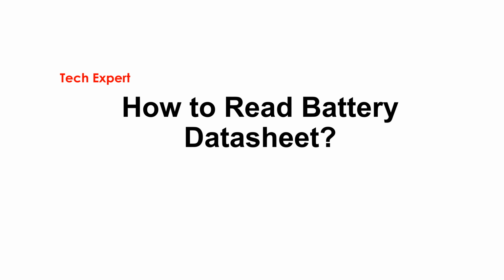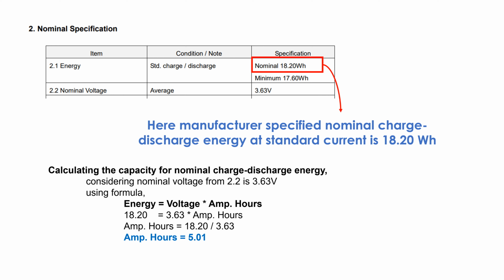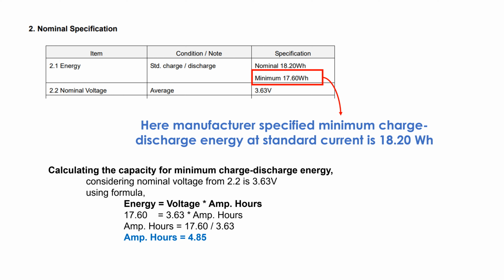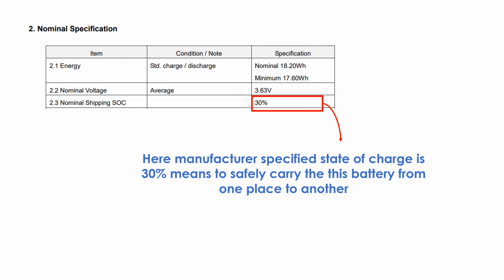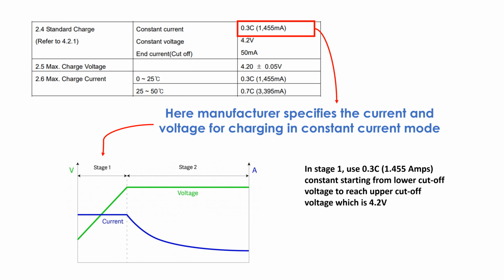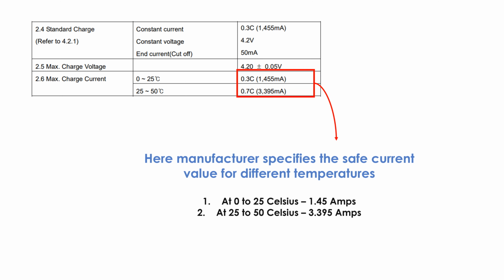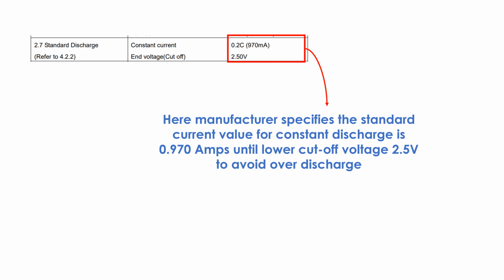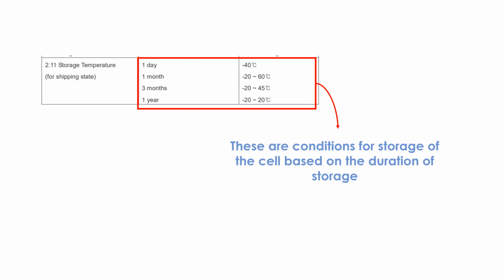How to Read Battery Datasheet?? | Read and Understand Datasheet | Clearly Explained..!!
Welcome to 'Tech Expert', your gateway to the exciting world of cutting-edge technology in the energy sector! I'm passionate about harnessing the power of machine learning and deep learning to revolutionize the way we generate, manage, and optimize energy.

What You Can Expect:
On this channel, we delve deep into the intersection of AI and energy. From renewable energy solutions to grid optimization and predictive maintenance, we explore the latest advancements and share insights that could reshape our energy landscape. If you're intrigued by the possibilities of AI in creating a sustainable and efficient energy future, you're in the right place.

I'm here to demystify complex concepts, provide in-depth tutorials, and share real-world applications of AI in energy. Together, we'll work towards a greener, more efficient future.

Join me on this journey to explore the limitless potential of machine learning and deep learning in transforming the energy landscape.